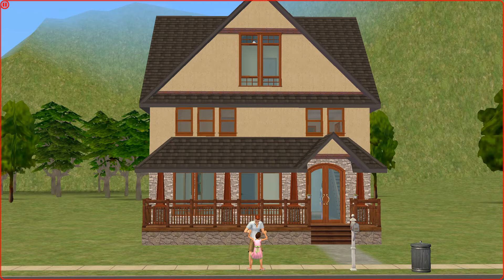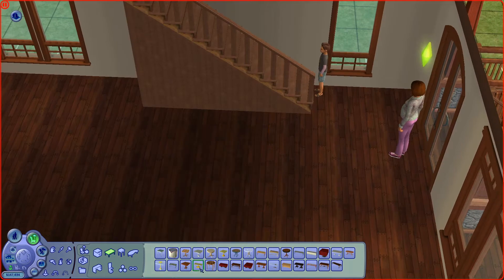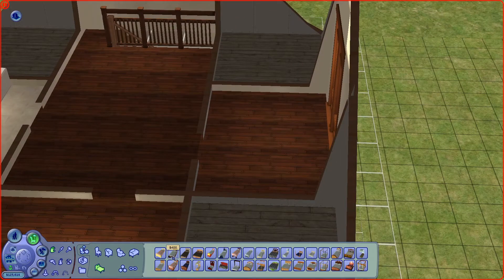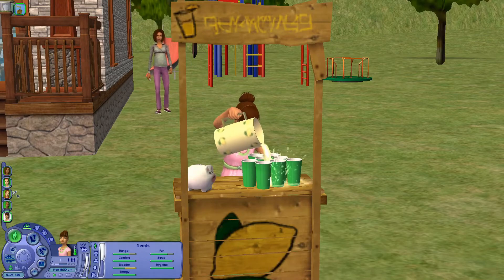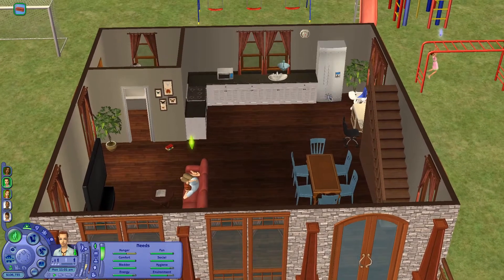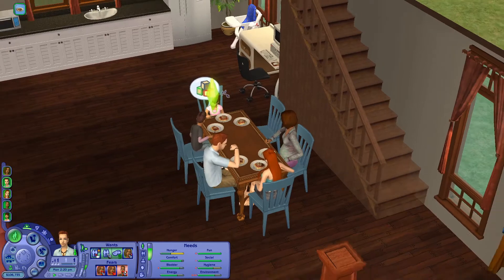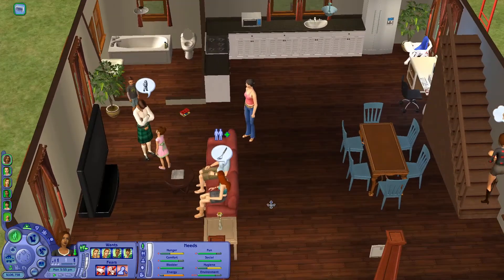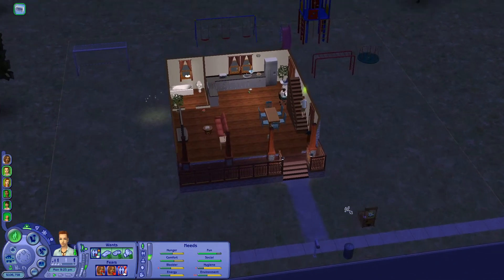Let's Play The Sims 2! | Bathroom Delivery? | Part 4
We are getting back into playing The sims 2 & I had so much fun!

*My videos are advised for viewers over the age of 13!
With game ratings ranging from E to M, videos could contain violence, blood, sexual themes, drug references and strong language.

Hope you guys enjoyed this!